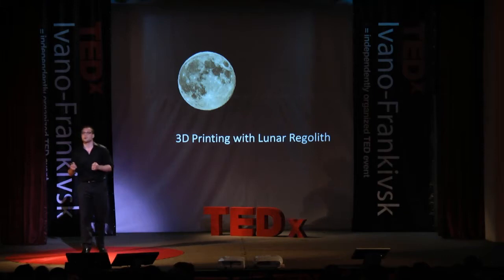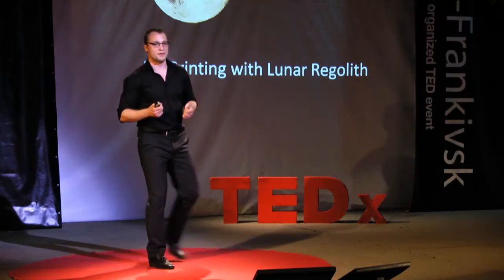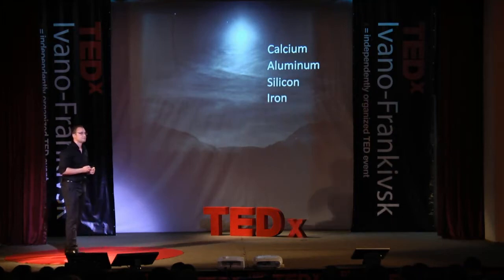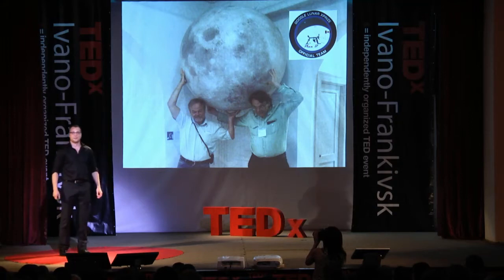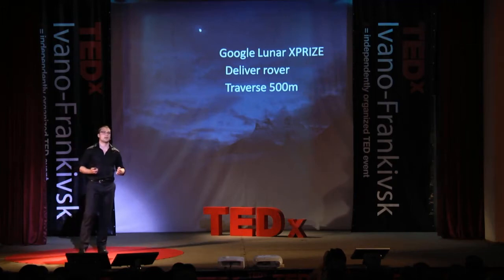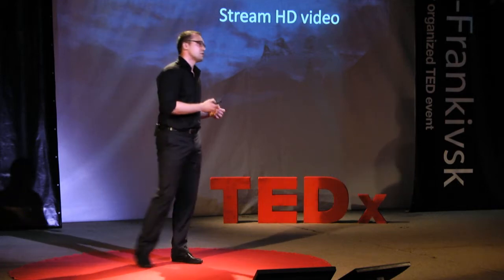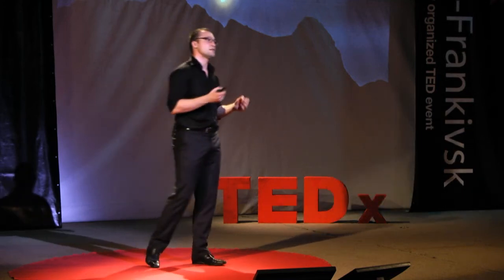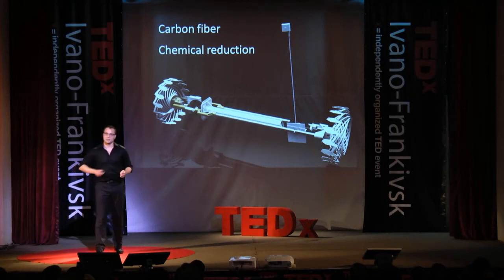3D printing on the moon | Sergei Dobrianski | TEDxIvanoFrankivsk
Sergei Dobrianski, member of team Plan B, the only Canadian team in the Google Lunar X Prize, presents at TEDxIvanoFrankivsk his team's vision of 3D printing on the moon.
За умовами змагань та компанія, яка до 31 грудня 2017 р. відправить на місяць власний розроблений літальний апарат, що має висадити власного розробленого робота, виграє від компанії Google 20 млн $. Проте, за словами Сергія Добрянського, їхня команда Plan B (Канада) кладе перед собою ще більш амбітну ціль: здійснити на місяці друк на 3D-принтері. Примітно, що всі четверо учасників команди є етнічними українцями, які емігрували до Канади в 1995 р.

Member of team Plan B, the only Canadian team in the space competition Google Lunar X Prize.
Учасник команди Plan B, єдиної канадської команди, яка бере участь у міжнародних змаганнях Google Lunar XPrize.